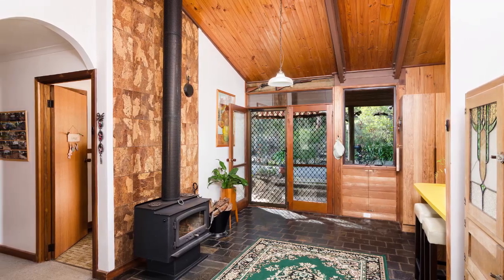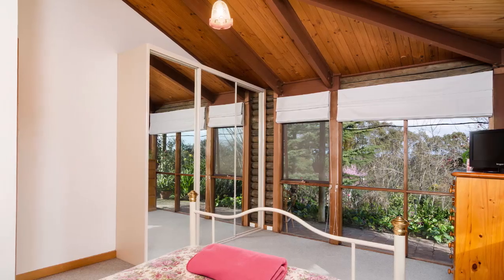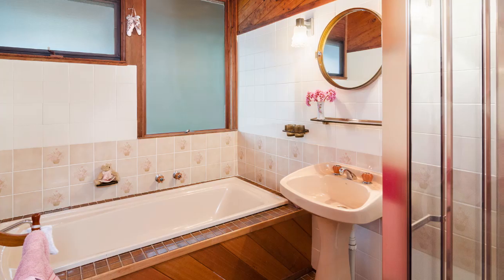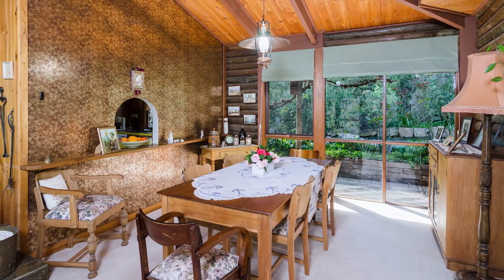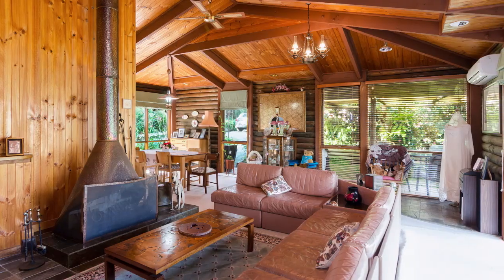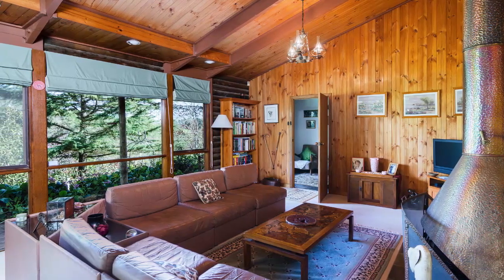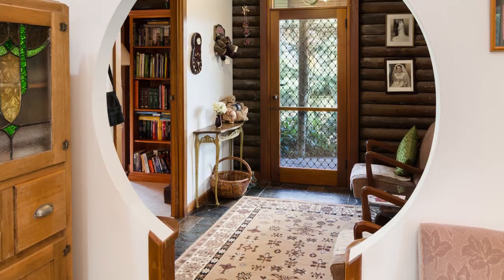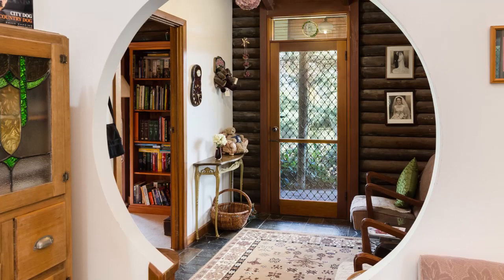145 Pedare Park Road, Woodside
Great Lifestyle Property in Woodside - sold back in Nov '13